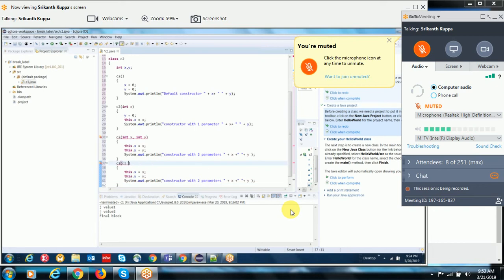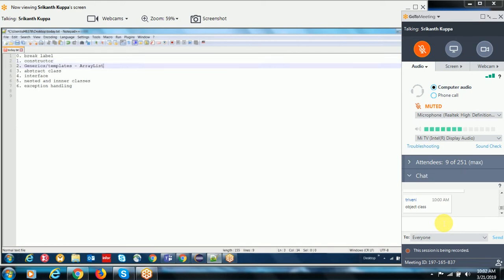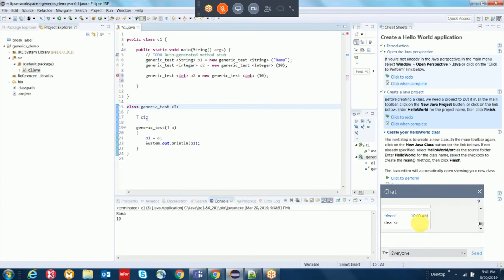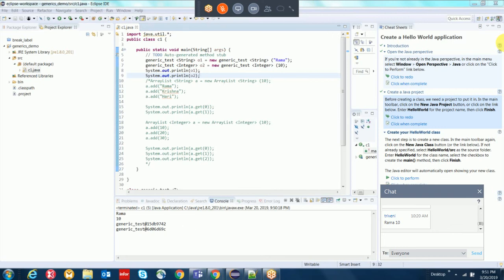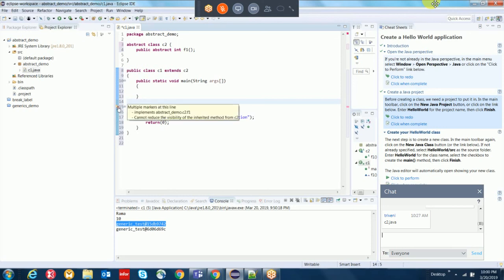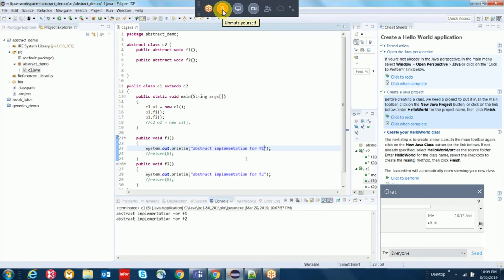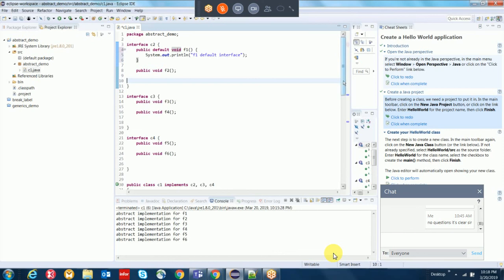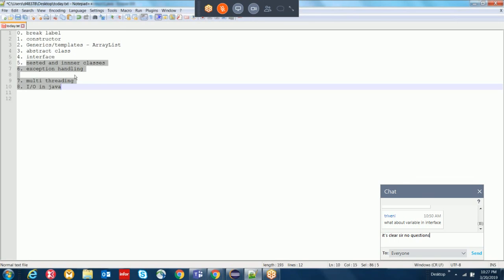java class 21/3/2019 stingbilduer ,string interface , string bafur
it'good for beginners who want to learn java language